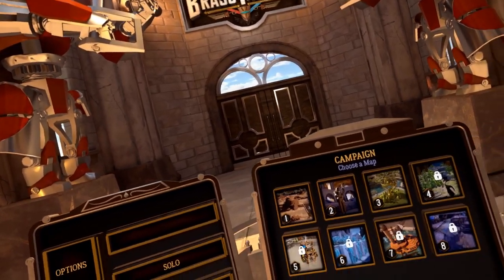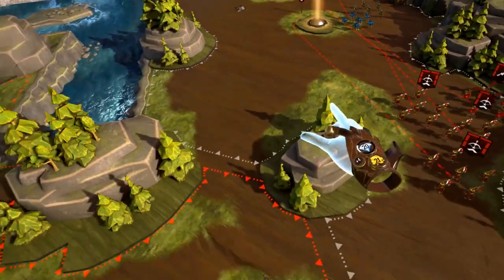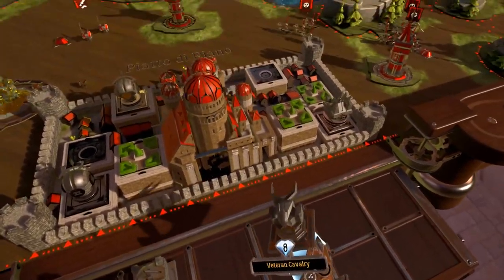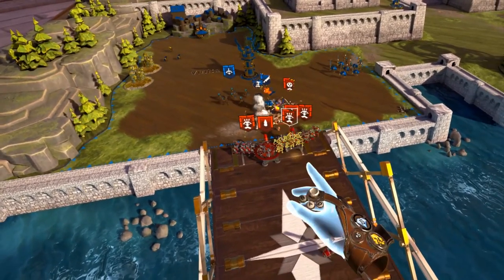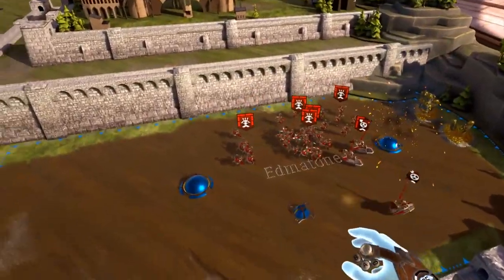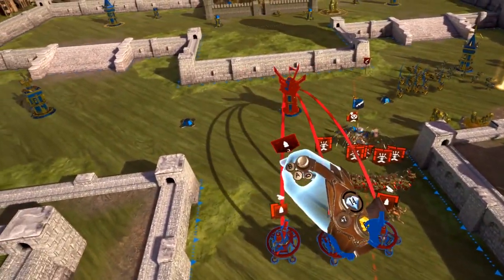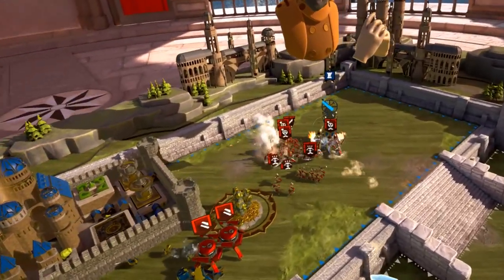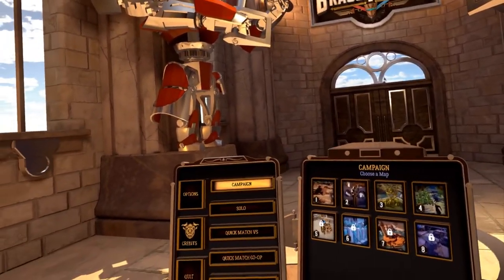Brass Tactics - Let's Play Part 1: Nedane Academy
The scions have fallen - master the table, or lose the war. Experience real-time strategy as it was meant to be: in full VR. From the lead designer of Age of Empires II comes a living tabletop battlefield, where your forces are always at your fingertips.

- Customize your army with dozens of units and upgrades, each with exploitable strengths and weaknesses.
- Embark on a 6+ hour story campaign.
- Unlimited single player vs AI, online competitive, and online cooperative modes.
- Discover something new every game with 20+ uniquely crafted, hand-detailed maps.
- Test your strategies against three unique AI personalities, each with four difficulties.
- Let the world fade away with intuitive, comfortable controls.

Solo or with a friend, it all comes down to Brass Tactics.

All recordings are done using OBS, an Elgato HD60 Pro, and a Sennheiser PC 360 Headset.